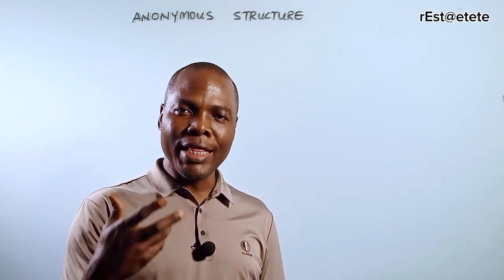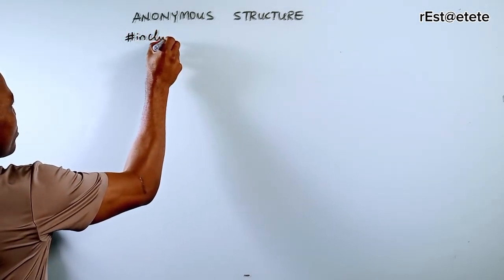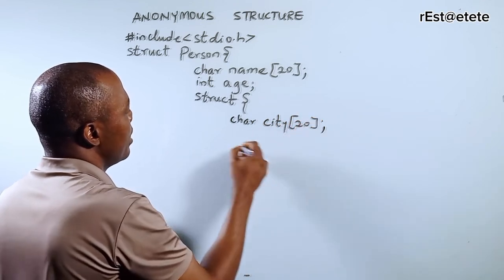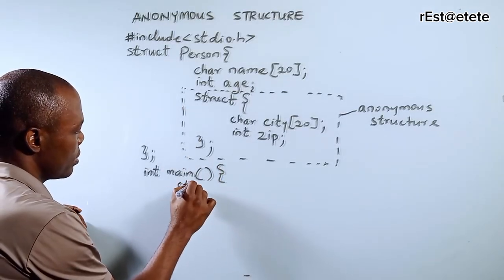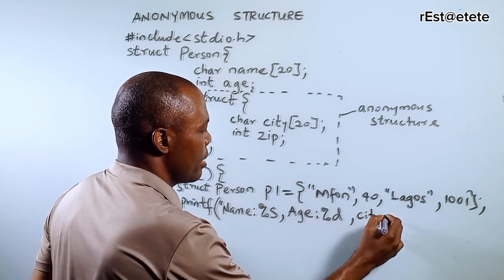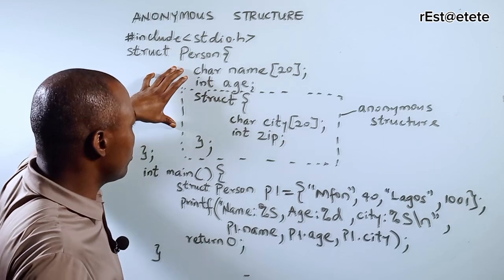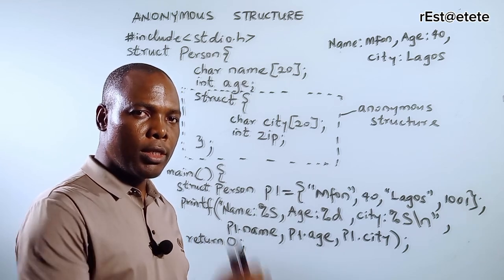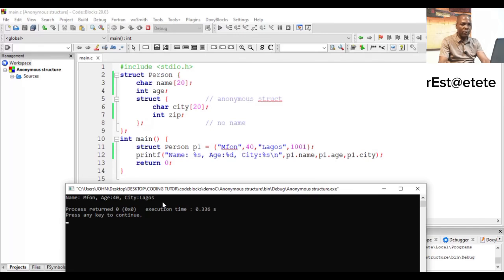Anonymous Structures in C: Accessing Hidden Members